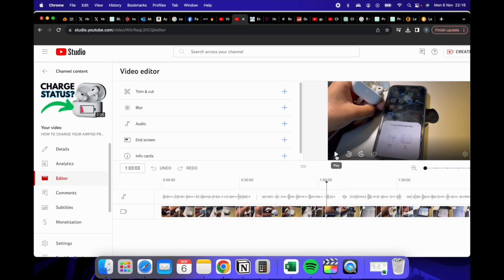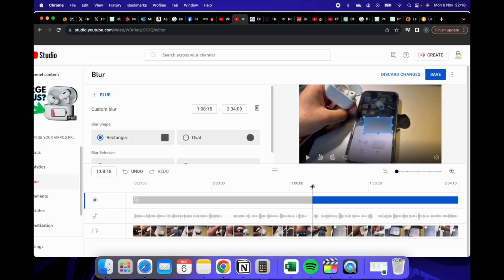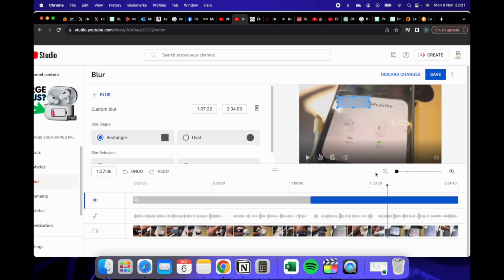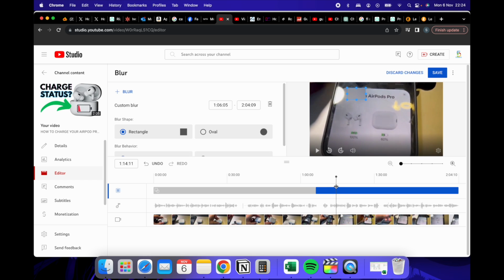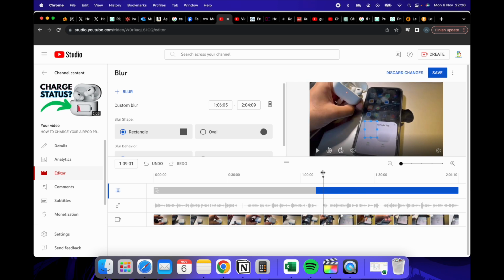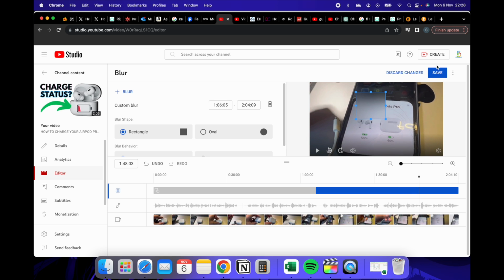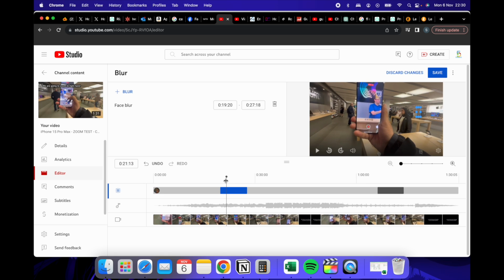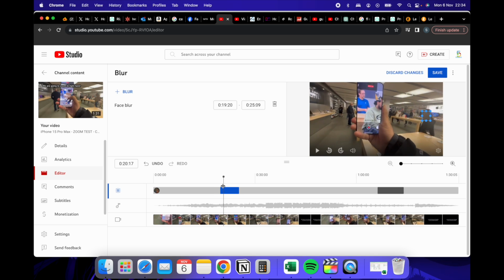HOW TO BLUR YOUTUBE VIDEOS AFTER UPLOAD WITHOUT DELETING VIDEO - FULL 2024 GUIDE QUICK AND SIMPLE